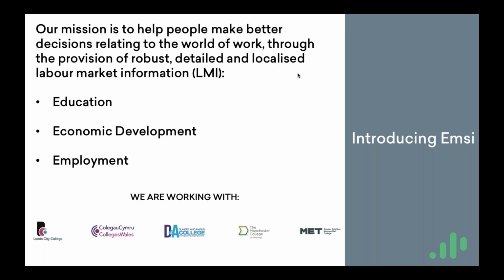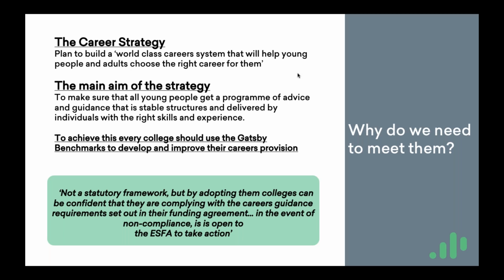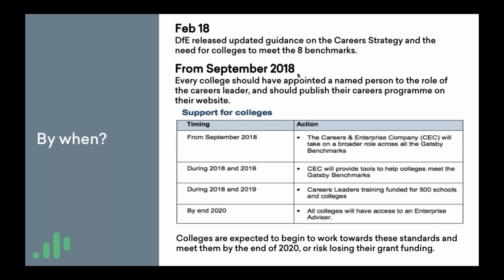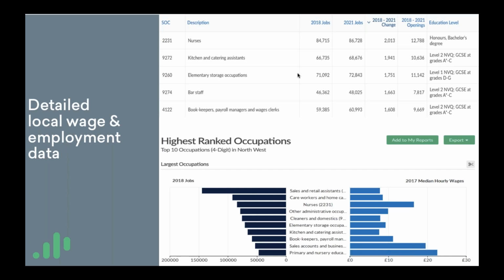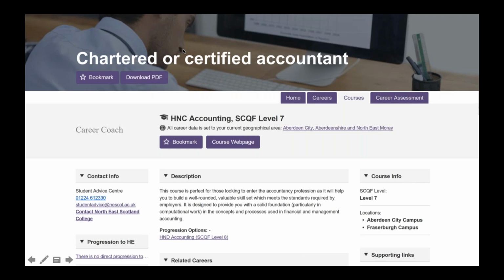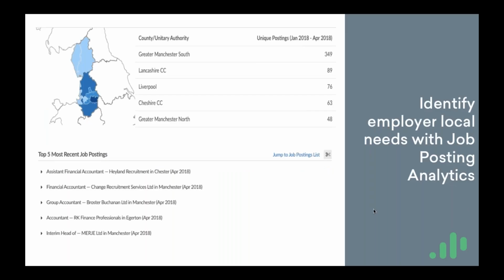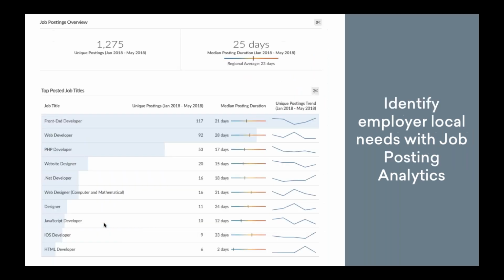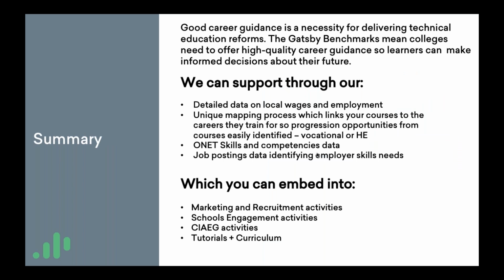How to Embed the Gatsby Benchmarks in Your College’s Careers Information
Every young person needs high-quality career guidance to make informed decisions about their future.
With the newly introduced Gatsby Benchmarks, it’s never been more important to show learners how your courses link to local careers.
Join us on this webinar to learn how the Gatsby benchmarks can be embedded into your careers strategy through labour market insight.